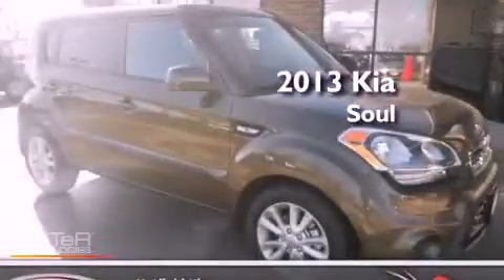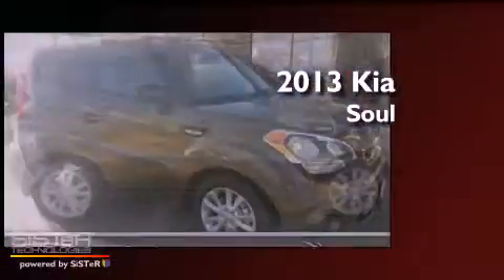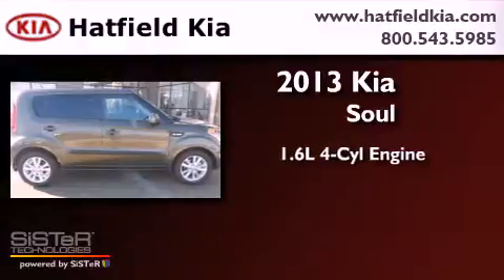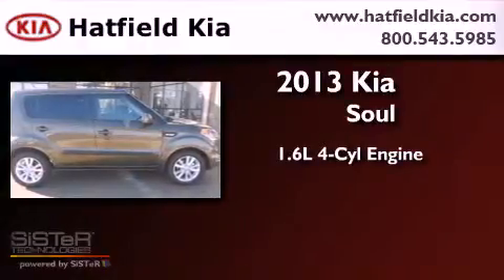2013 Kia Soul Columbus OH 43228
Year : 2013
 Make : Kia
 Model : Soul
 Engine : 1.6L I-4 cyl
 Trans . : 6-Speed Automatic
 Exterior : Moss Metallic
 Miles : 7
 Interior : Black

 2013 Kia Soul Columbus OH